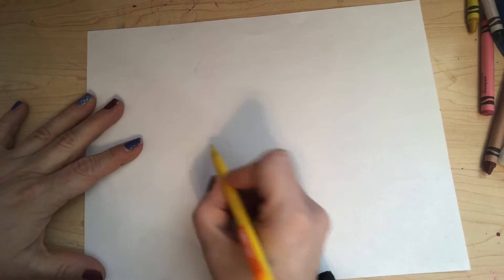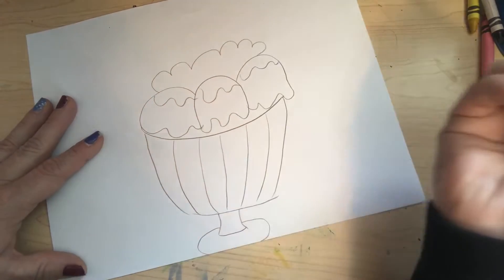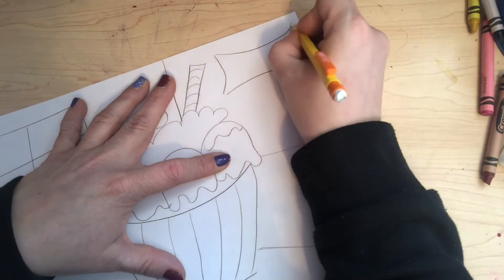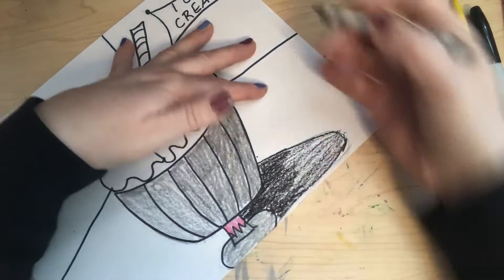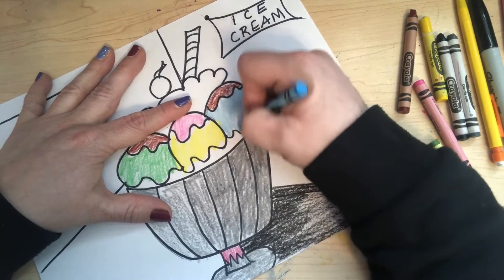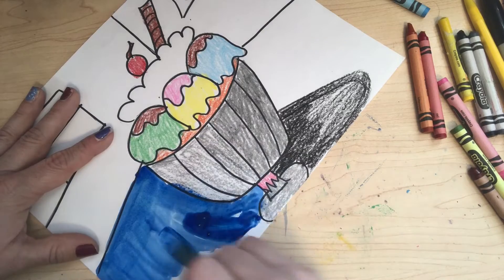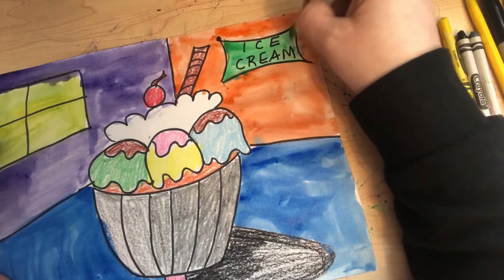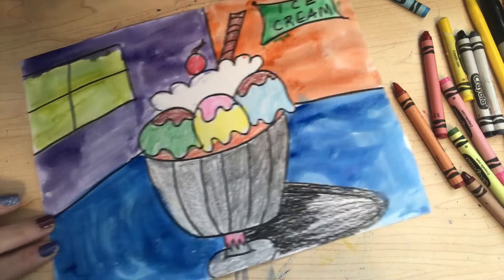3rd Grade-Draw a aundae